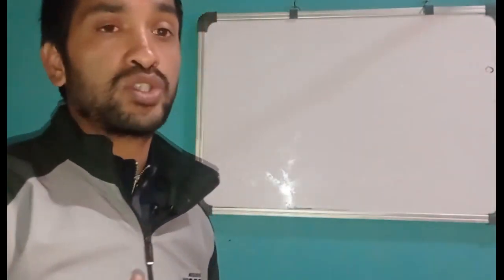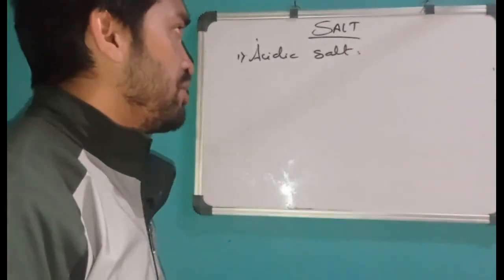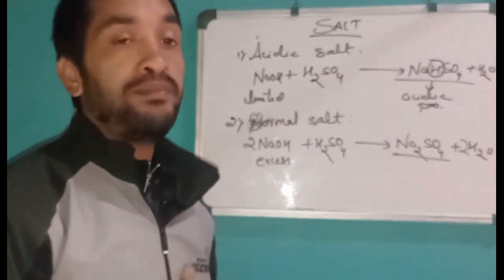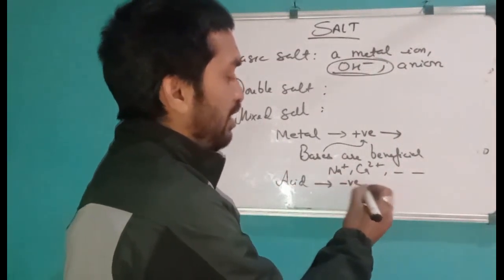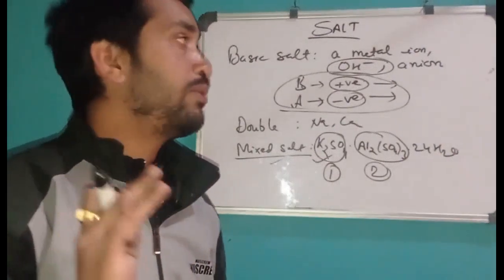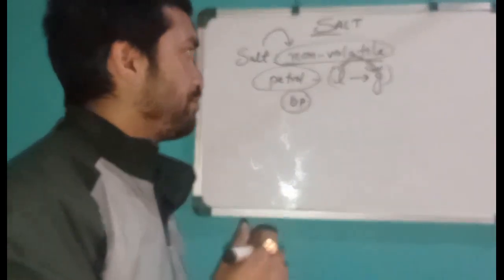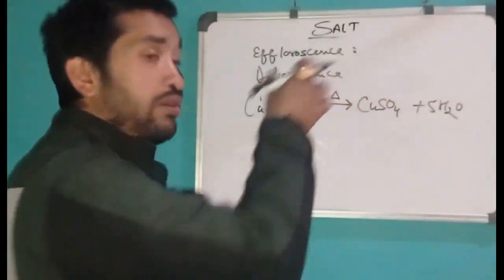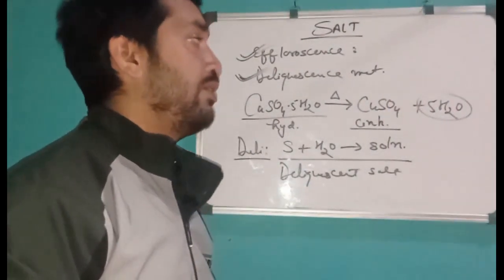What are salts??